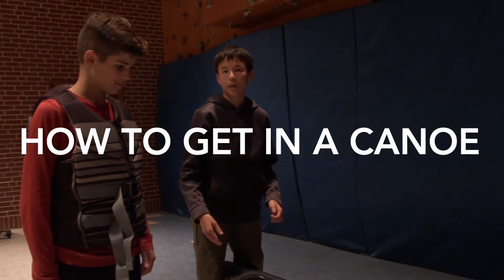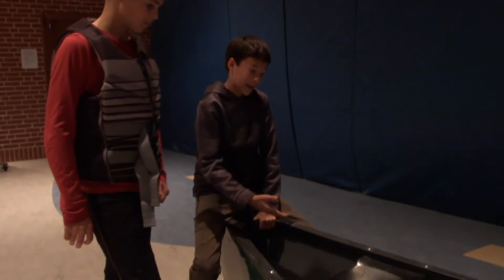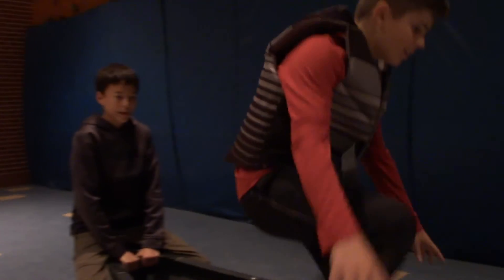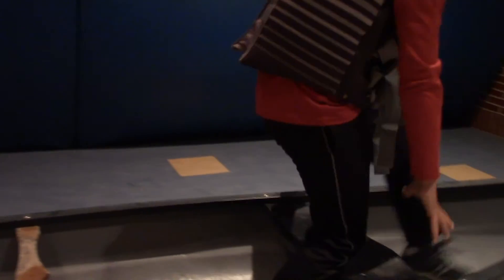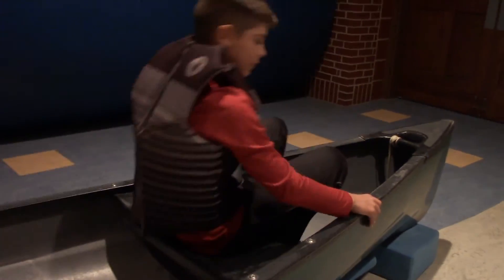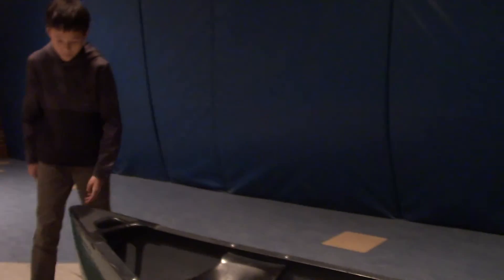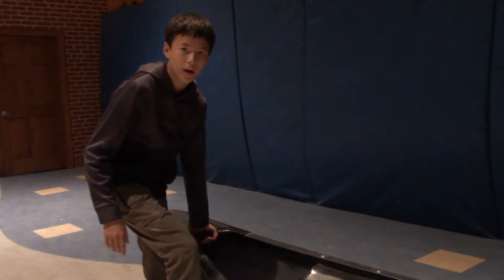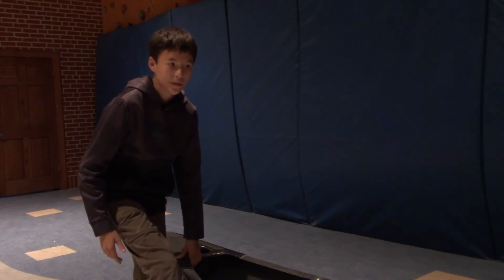How to get in a Canoe 3